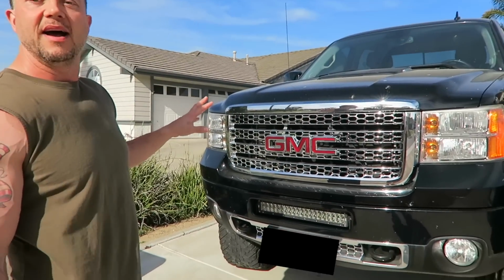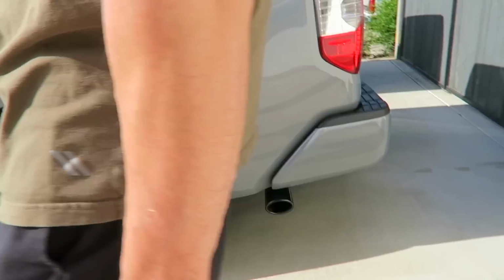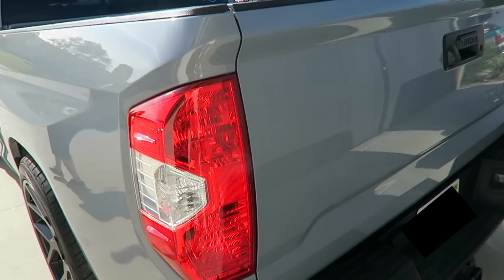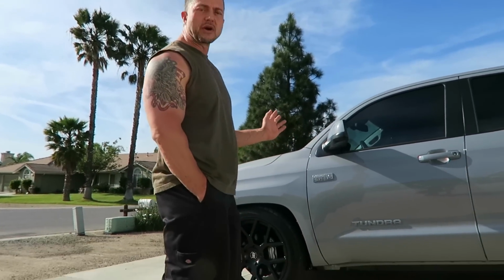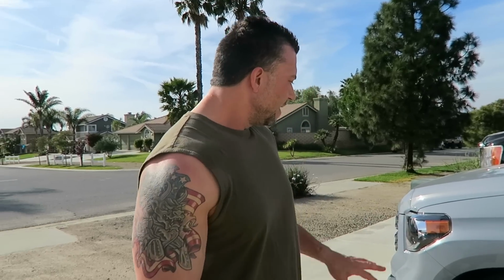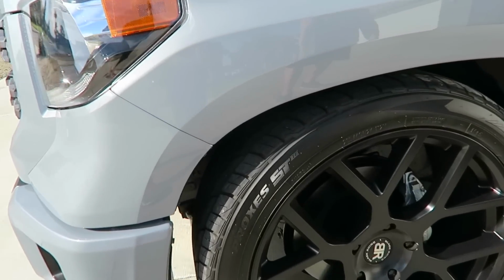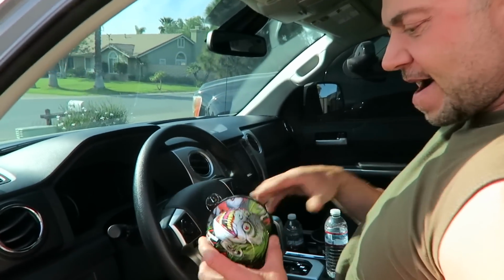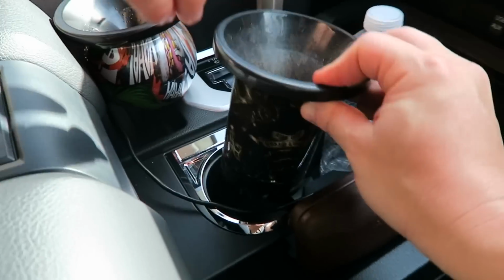I Sold My DURAMAX and Bought a TOYOTA!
NHL Mudjug1 vs Chrisdips1 Video